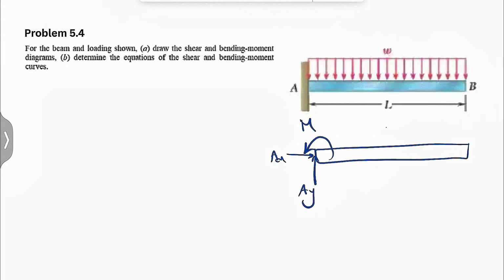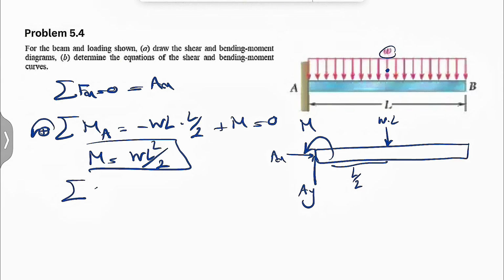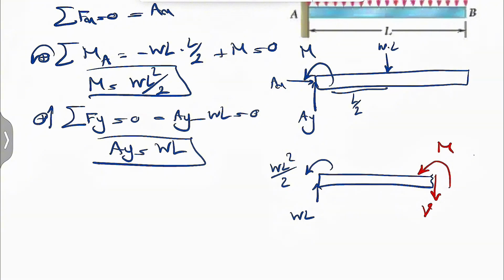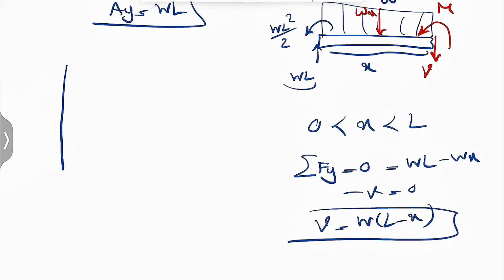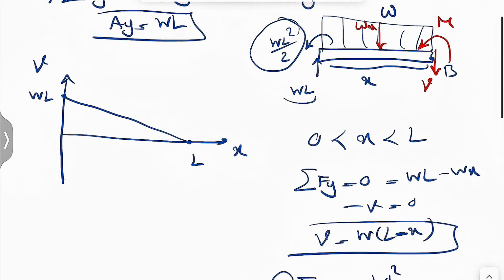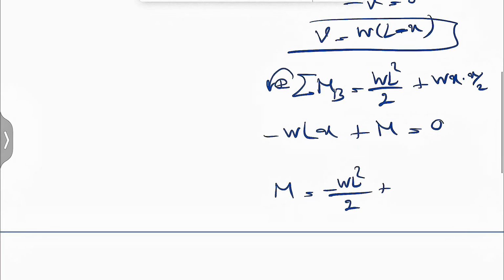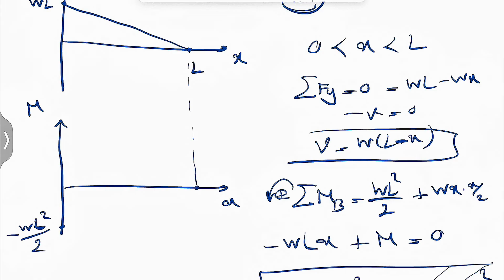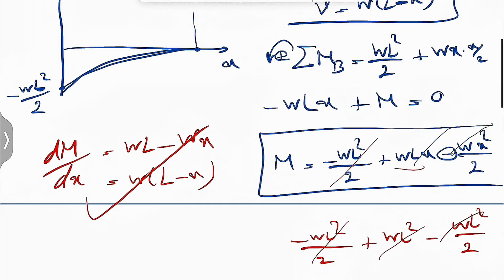Problem 5.4 | For the beam and loading shown, (a) draw the shear and bending-moment diagrams